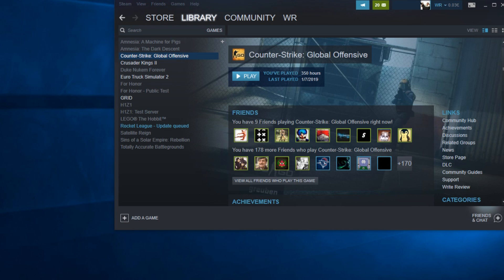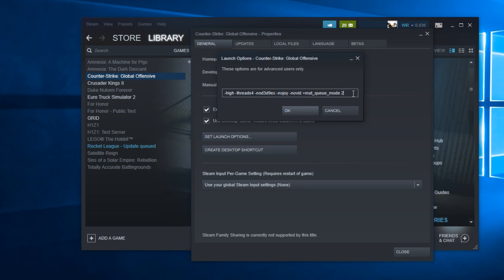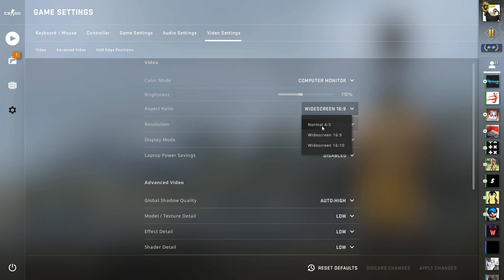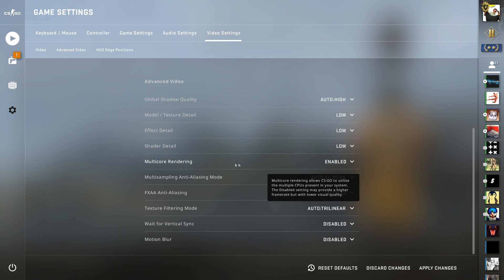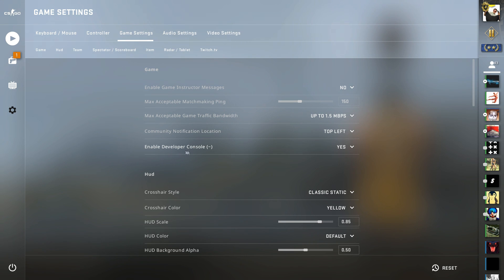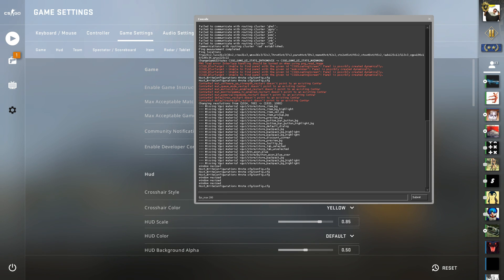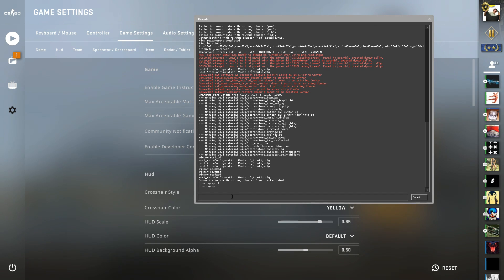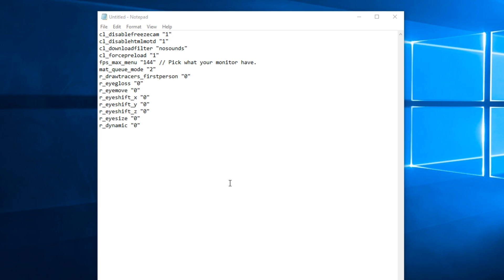How to get More FPS in CS:GO on a Laptop [2024 Methods]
| ⚙️Try Fortect to fix and optimize your PC like a Pro

In this video, we're going to show you How to get More FPS in CS:GO on a Laptop. In this video, I'm going to show you some settings that you can try to change, in order to get the best amount of FPS possible in CS:GO, while playing on a laptop. Watch this video to see how to do it.

Launch Options Commands :
-high -threads4 -nod3d9ex -nojoy -novid +mat_queue_mode 2

CS:GO Console Commands :
fps_max 200
net_graph 0
cl_disablefreezecam "1"
cl_disablehtmlmotd "1"
cl_downloadfilter "nosounds"
cl_forcepreload "1"
fps_max_menu "144" // Pick what your monitor have.
mat_queue_mode "2"
r_drawtracers_firstperson "0"
r_eyegloss "0"
r_eyemove "0"
r_eyeshift_x "0"
r_eyeshift_y "0"
r_eyeshift_z "0"
r_eyesize "0"
r_dynamic "0"

How to get More FPS in CS:GO on a Laptop (2019)
Solutions : 0:09

In this video we cover up the following issues :
1. How to get More FPS in CS:GO on a Laptop (2019)
2. Fix CS:GO lag on laptops